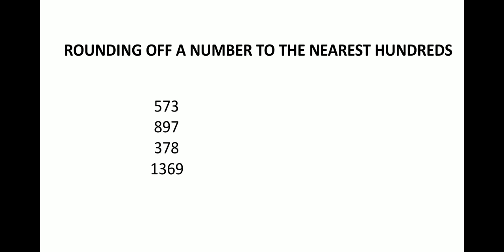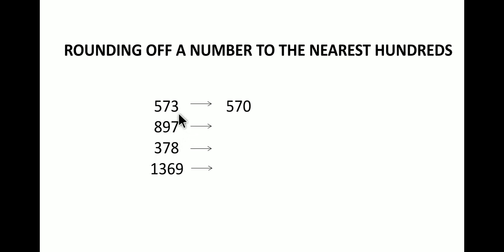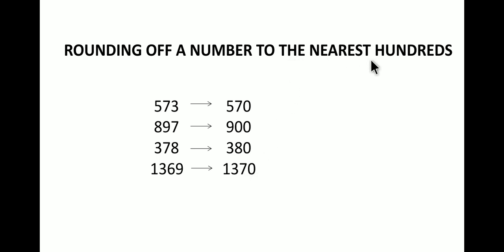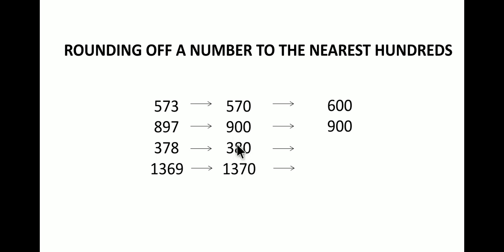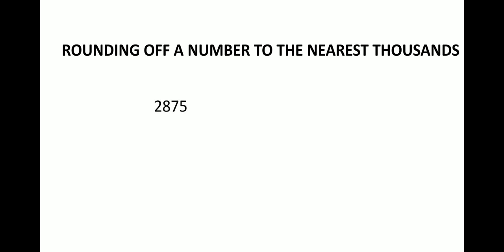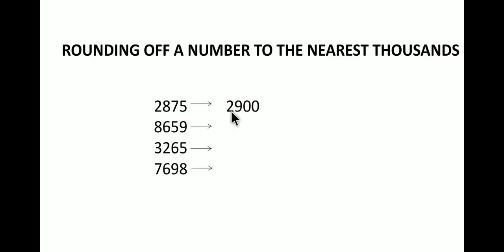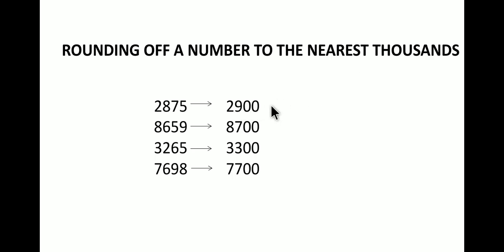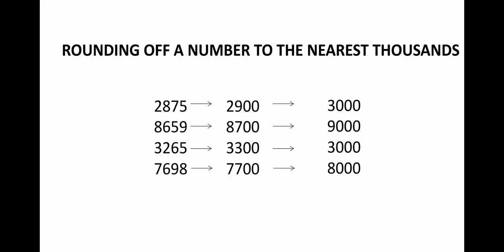Class 6 Rounding off a number